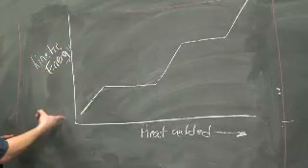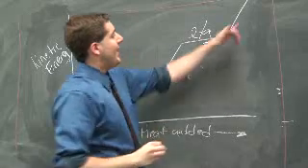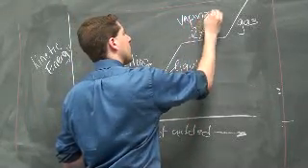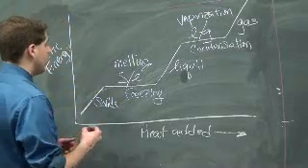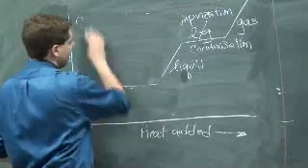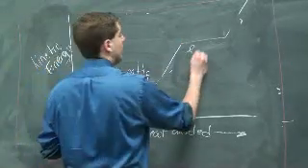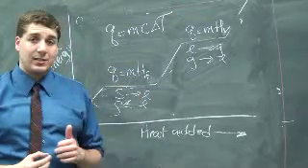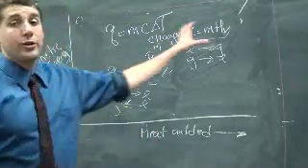Heating Curve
How to label and use a heating curve.